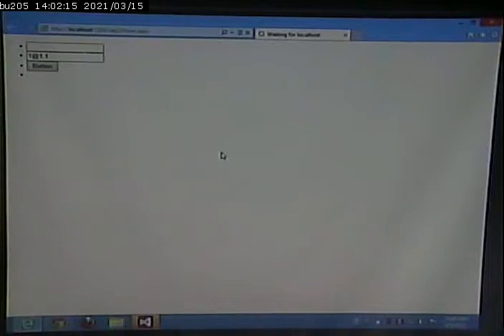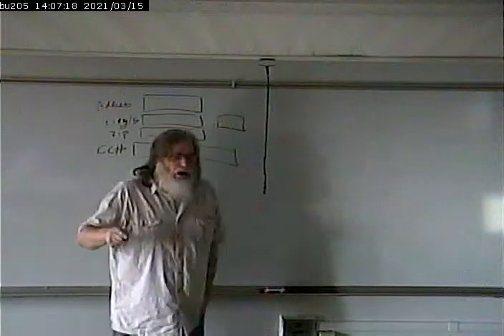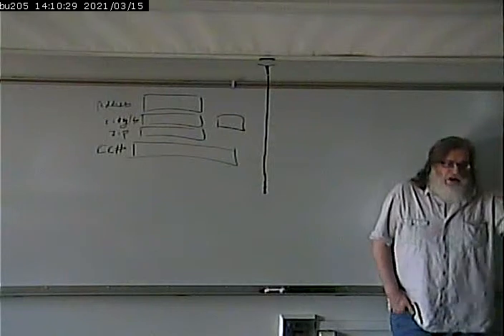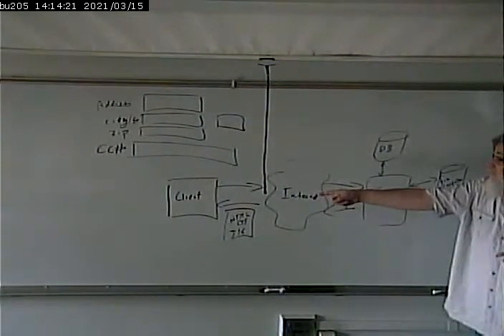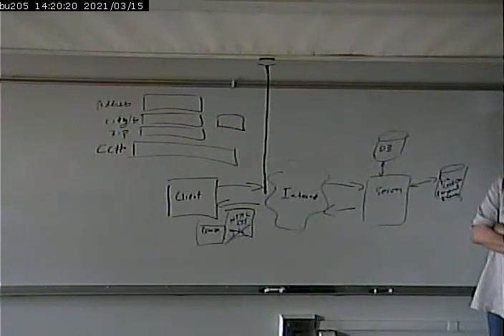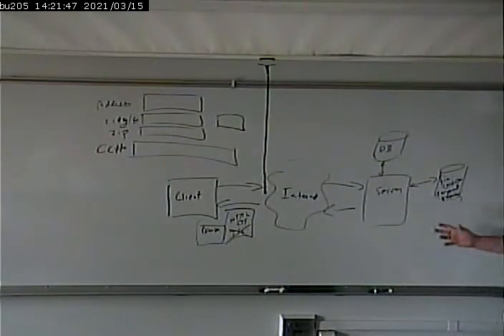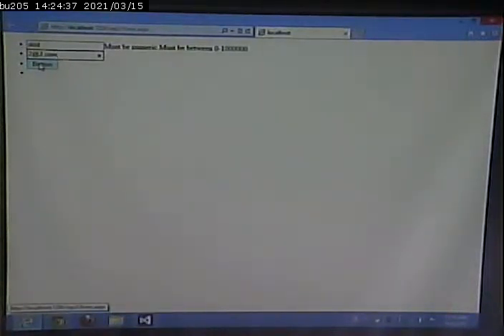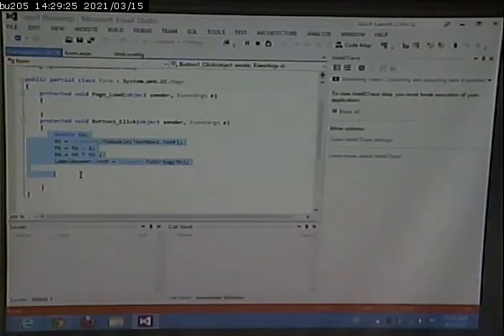CISS243 - Web Database Integration - Fall 2013 - September 5 - Part 2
Validation